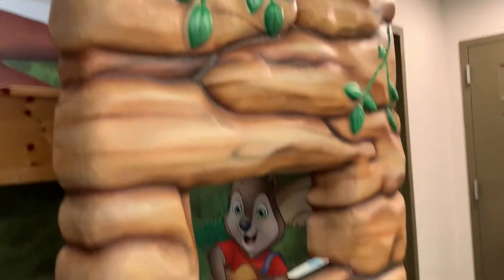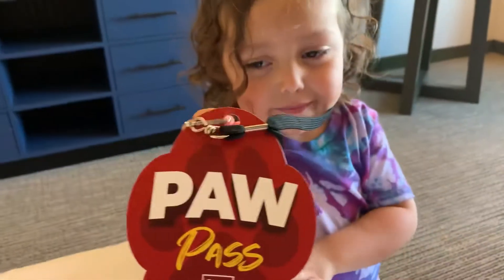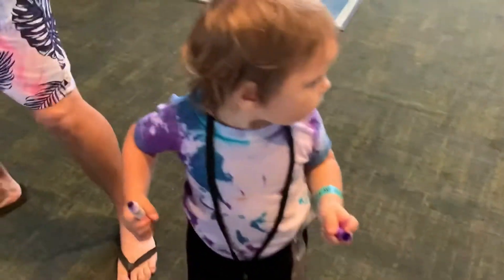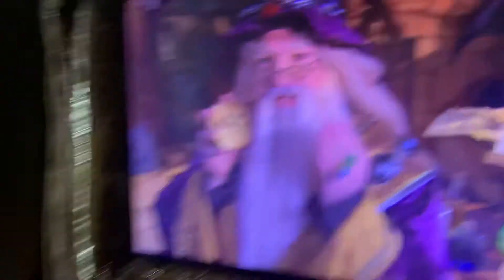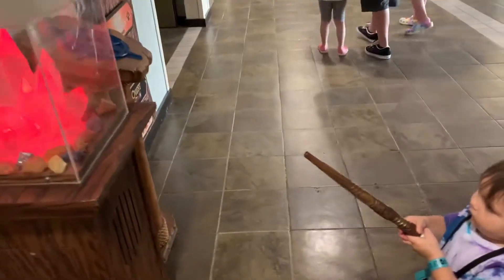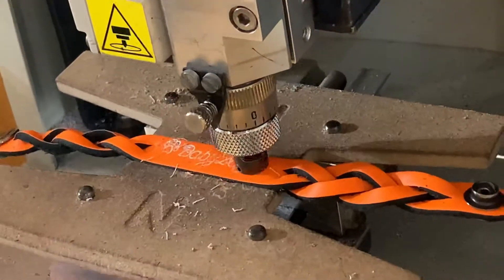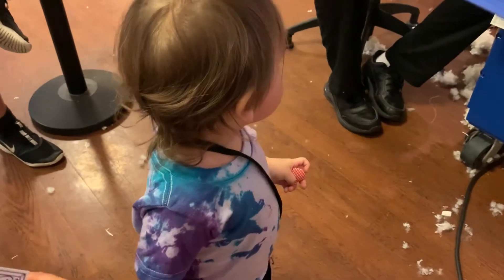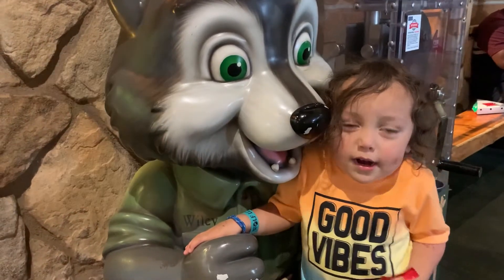Cass&Zayn - Family Vacation Great Wolf Lodge! - Review - Summer Fun - For Kids!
Cass & Zayn

On this episode we take our first family vacation to Great Wolf Lodge! The boys go on a magic quest, play in a water park, mail build-a-bears, play in an arcade, and have lots of fun!